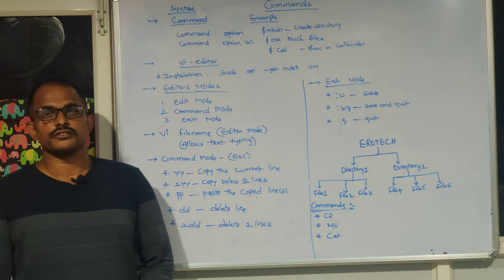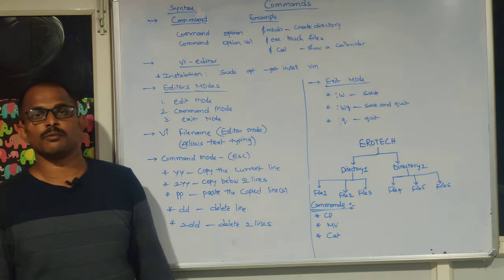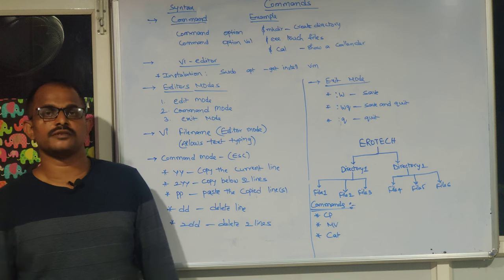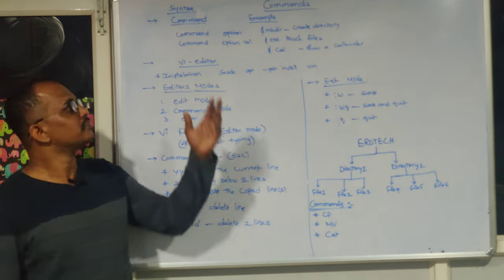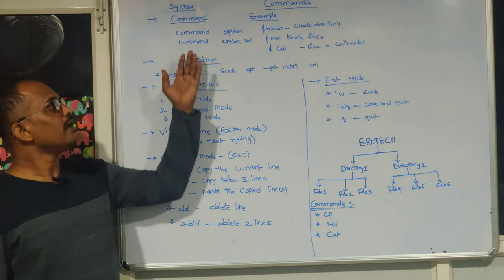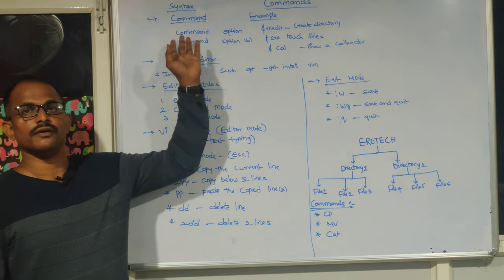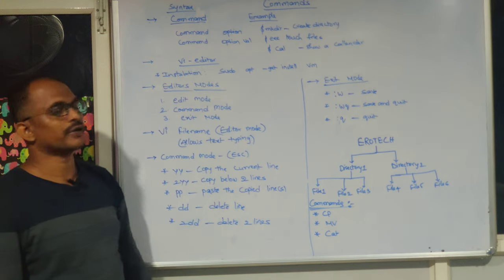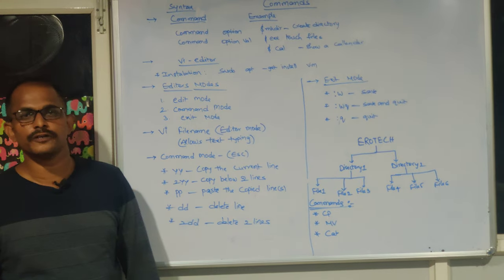Session 5 Linux Commands - Vi Editor Modes